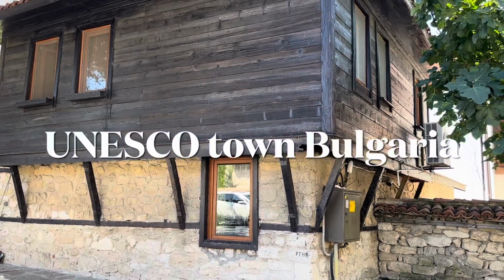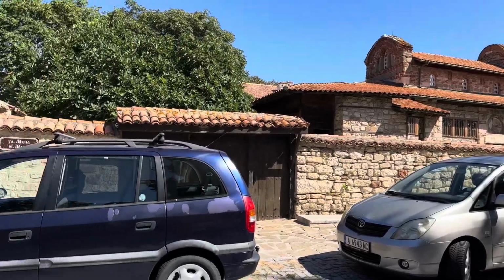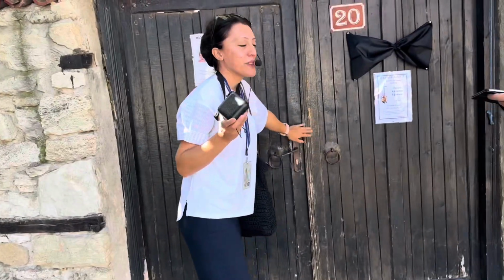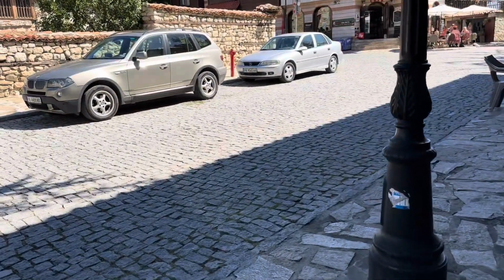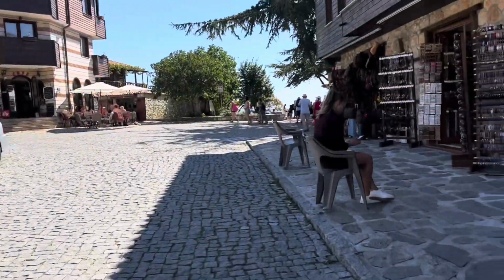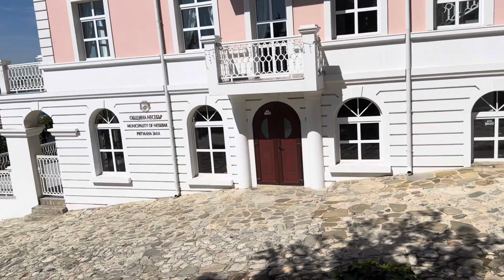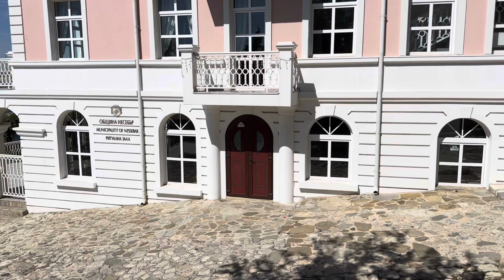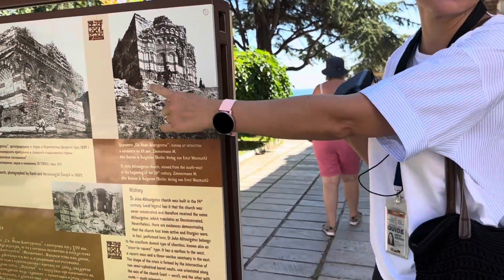UNESCO town toured Bulgaria Burgas part 4